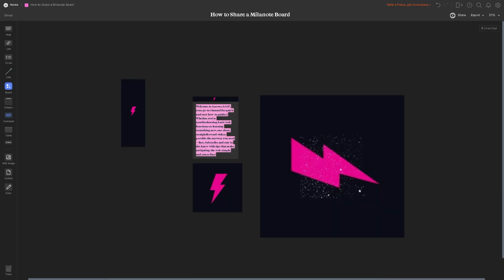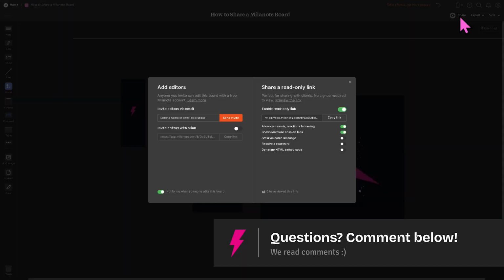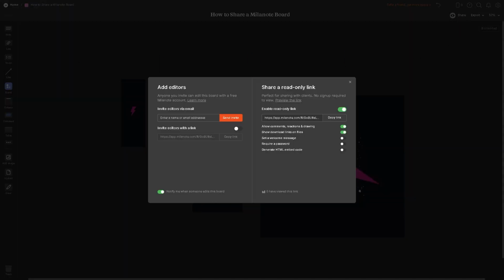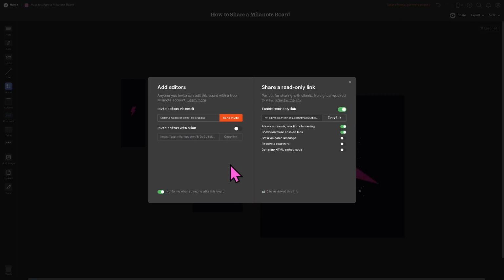How to SHARE a Milanote BOARD (Step by Step) 2026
Discover how to share a Milanote board with colleagues or friends in this detailed guide. Sharing your work can enhance collaboration and feedback. Please consider liking the video and letting us know if you have any comments, ideas or questions, we really appreciate any feedback! We have plenty of other tutorials on our channel so come and see if we can help you with anything else :)